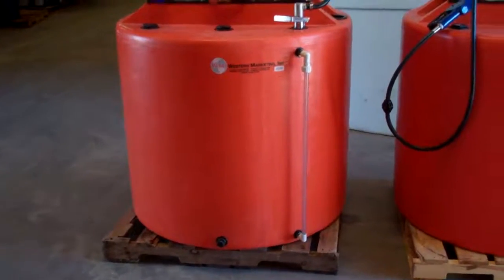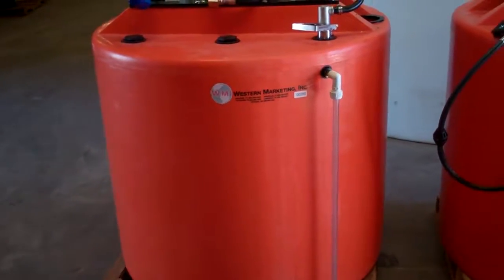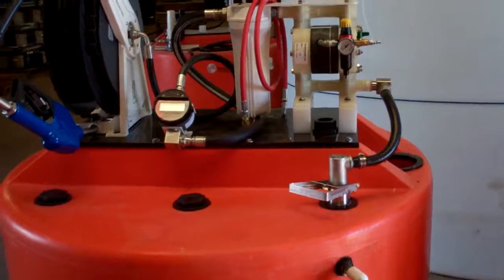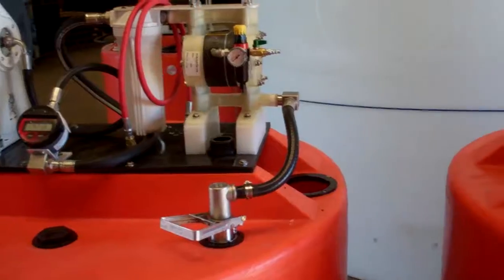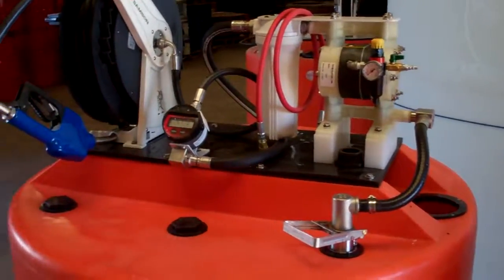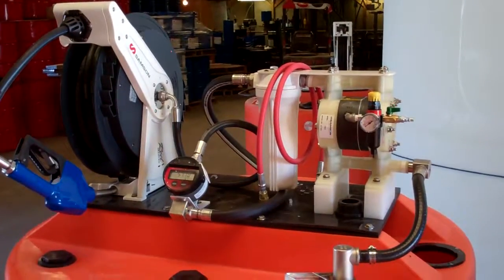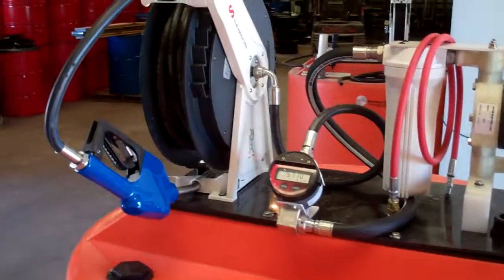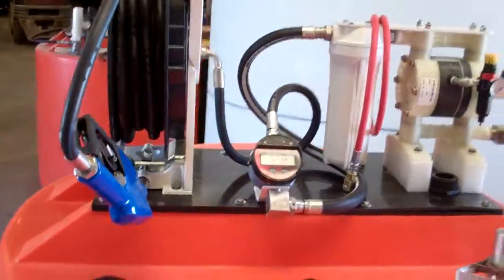300 Gallon Custom DEF Tank Package - WMI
Sievers Poly Tanks, LLC specializes in designing and building modified production and custom Diesel Exhaust Fluid (DEF) tanks. No matter what size or shape tank is required, we can build it. If no production tank fits your needs, we can design and mold any tank configuration to accommodate special needs.

We also carry containment tanks, elevated storage tanks, oil field treater tanks, water tanks, used totes (175, 225, 275, and 330 gal), used barrels (55 gal metal and 15, 30, & 55 gal plastic), and used poly tanks in various sizes. Our tanks can be molded in 1.5 or 1.9 specific gravity depending on application.

We are distributors of Banjo & Green Leaf fittings, couplings, and valves. We also carry the full line of SHURflo industrial pumps.

for more information and pricing.